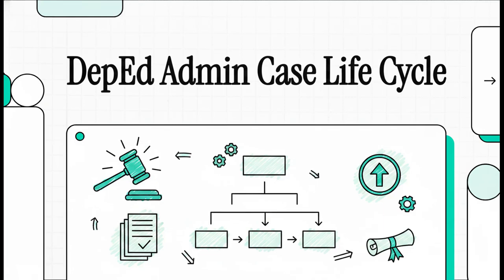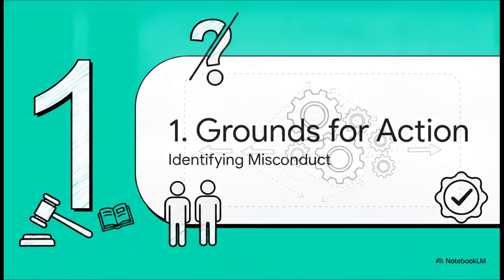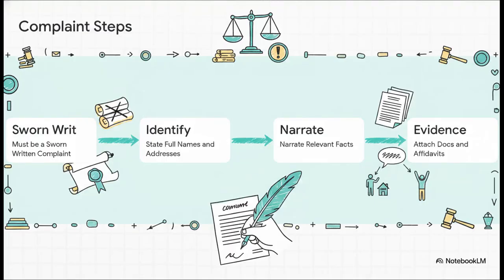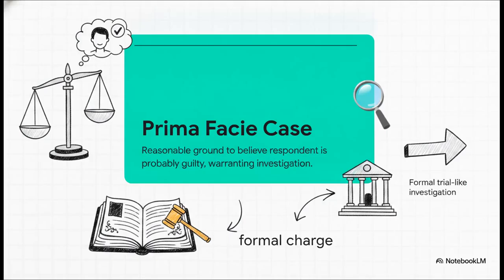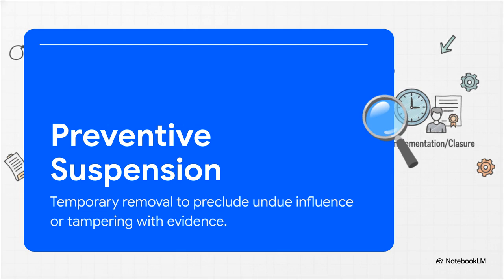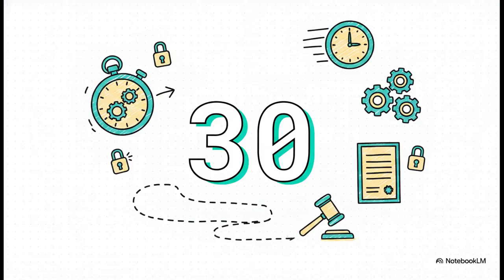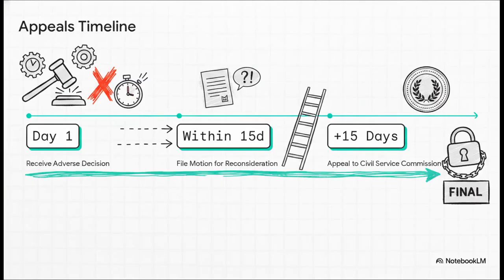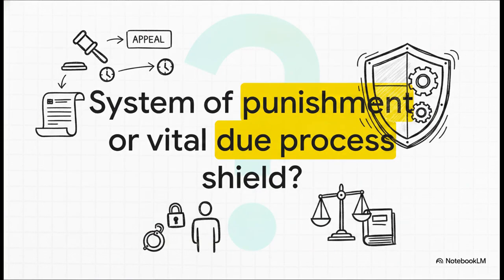DO 49, s. 2006 Revised Rules of Procedure in Administrative Cases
The provided text details DepEd Order No. 49, s. 2006, which outlines the revised procedural rules for handling administrative cases within the Philippine Department of Education. It establishes the legal framework for disciplining personnel, listing specific grounds for action such as neglect of duty, dishonesty, and misconduct. The document meticulously describes the stages of litigation, including the filing of sworn complaints, the conduct of preliminary investigations, and the formal hearing process. Additionally, it specifies the penalties associated with various offenses, ranging from simple reprimands to permanent dismissal from service. The order also clarifies the jurisdiction of officials and the methods for filing appeals or motions for reconsideration to ensure due process. Ultimately, these regulations serve as a comprehensive guide for maintaining professional standards and accountability among educators and staff.